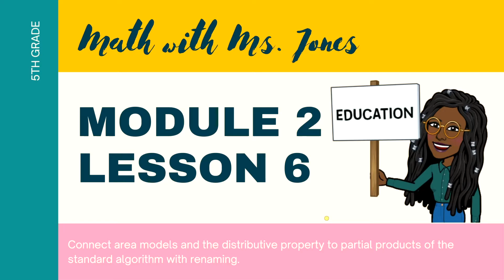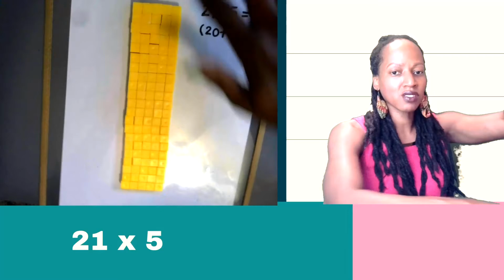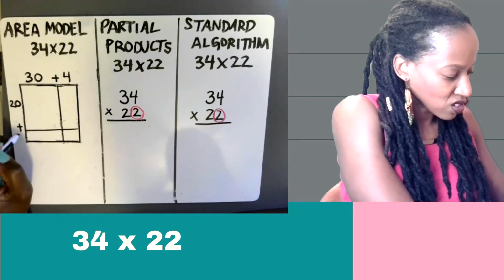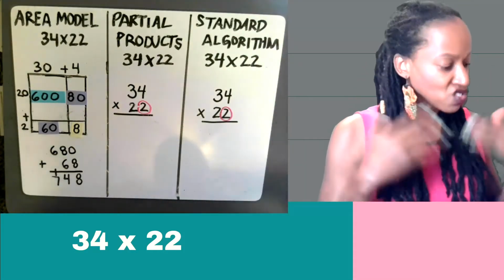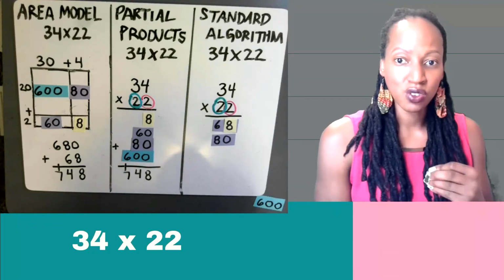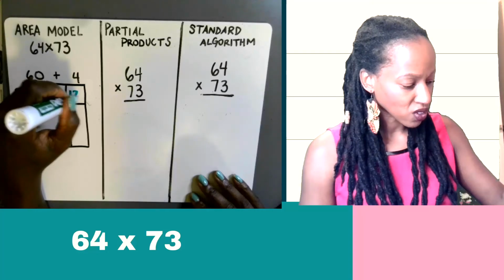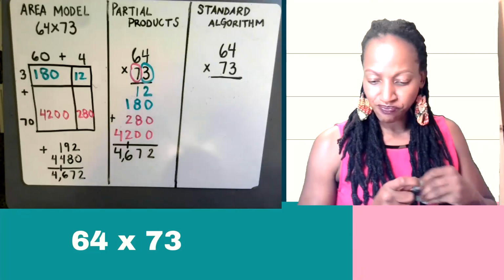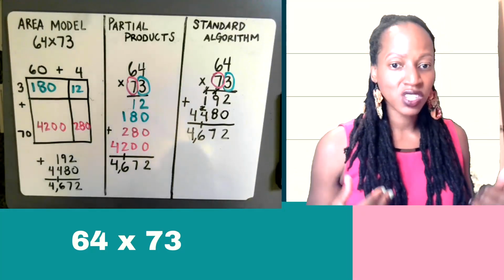Multiplication with Area Model, Partial Products, and Standard Algorithm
Connect area models and the distributive property to partial products of the standard algorithm with renaming/regrouping.